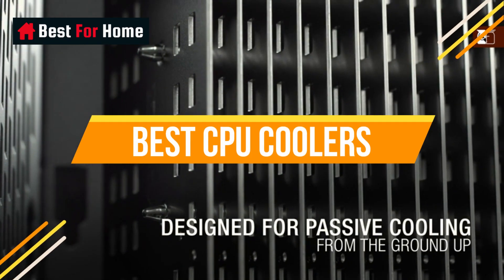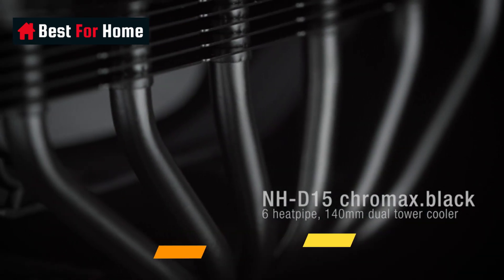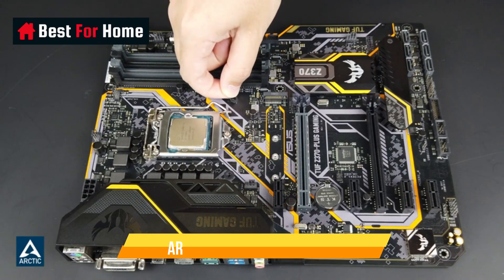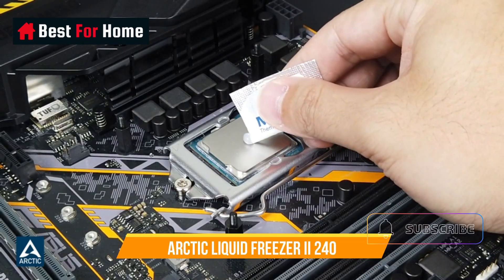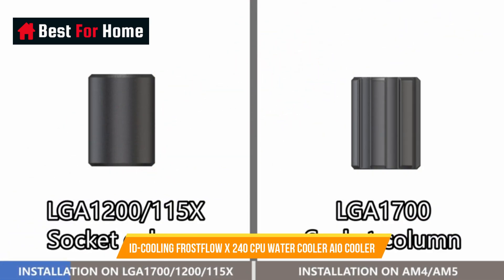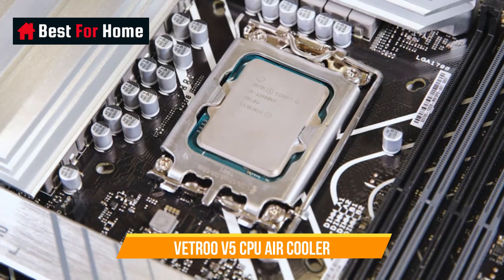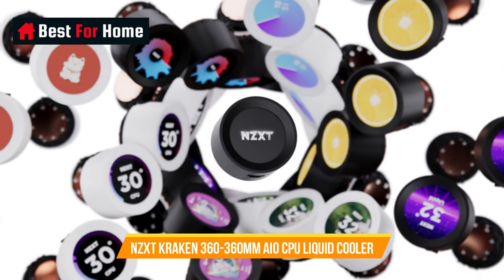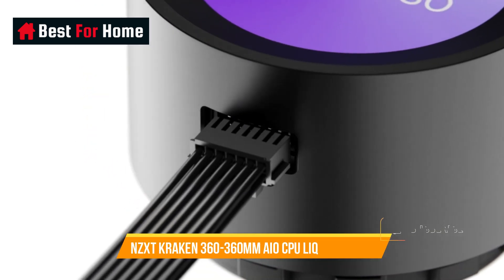Best CPU Coolers 2023 - Top 10 High-Performance CPU Coolers For Ultimate Cooling Efficiency In 2023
◄US Links►

1. Noctua NH-D15 chromax Black CPU Cooler
2. CoolerMaster MasterLiquid ML240L RGB V2
3. ARCTIC Liquid Freezer II 240
4. DeepCool AK620 CPU Air Cooler
5. Thermalright Peerless Assassin 120 SE
6. ID-COOLING FROSTFLOW X 240 CPU Water Cooler
7. Vetroo V5 CPU Air Cooler
8. Thermalright Peerless Assassin 120 SE
9. NZXT Kraken 360-360mm AIO CPU Liquid Cooler
10. MSI MAG CoreLiquid 360R V2
11. Be quiet! Dark Rock Pro 4, CPU Cooler Black
12. Noctua NH-P1, Passive CPU Cooler

◄UK Links►

1. Noctua NH-D15 chromax Black CPU Cooler
2. CoolerMaster MasterLiquid ML240L RGB V2
3. ARCTIC Liquid Freezer II 240
4. DeepCool AK620 CPU Air Cooler
5. Thermalright Peerless Assassin 120 SE
6. ID-COOLING FROSTFLOW X 240 CPU Water Cooler
7. Vetroo V5 CPU Air Cooler
8. Thermalright Peerless Assassin 120 SE
9. NZXT Kraken 360-360mm AIO CPU Liquid Cooler
10. MSI MAG CoreLiquid 360R V2
11. Be quiet! Dark Rock Pro 4, CPU Cooler Black
12. Noctua NH-P1, Passive CPU Cooler

◄CA Links►

1. Noctua NH-D15 chromax Black CPU Cooler
2. CoolerMaster MasterLiquid ML240L RGB V2
3. ARCTIC Liquid Freezer II 240
4. DeepCool AK620 CPU Air Cooler
5. Thermalright Peerless Assassin 120 SE
6. ID-COOLING FROSTFLOW X 240 CPU Water Cooler
7. Vetroo V5 CPU Air Cooler
8. Thermalright Peerless Assassin 120 SE
9. NZXT Kraken 360-360mm AIO CPU Liquid Cooler
10. MSI MAG CoreLiquid 360R V2
11. Be quiet! Dark Rock Pro 4, CPU Cooler Black
12. Noctua NH-P1, Passive CPU Cooler

00:00 Intro
00:27 Noctua NH-D15 chromax Black CPU Cooler
02:03 CoolerMaster MasterLiquid ML240L RGB V2
03:07 ARCTIC Liquid Freezer II 240
04:08 DeepCool AK620 CPU Air Cooler
06:01 Thermalright Peerless Assassin 120 SE
07:59 ID-COOLING FROSTFLOW X 240 CPU Water Cooler
08:44 Vetroo V5 CPU Air Cooler
09:53 Thermalright Peerless Assassin 120 SE
11:19 NZXT Kraken 360-360mm AIO CPU Liquid Cooler
12:28 MSI MAG CoreLiquid 360R V2

Join us as we explore the pros and cons of various models, providing you with valuable insights to assist you in finding the perfect cooling solution for your specific needs. Whether you're aiming to achieve extreme overclocks or maintain a silent computing environment, our guide has got you covered.

Expect in-depth comparisons, real-world performance benchmarks, and a breakdown of each cooler's unique features. We'll showcase their designs, compatibility with different CPU sockets, and installation processes, ensuring you have all the information you need to make the right choice for your rig.

Don't let overheating hinder your computing experience. Upgrade your cooling game with our top picks for the best CPU coolers of the year.